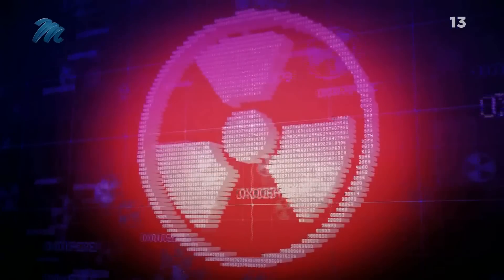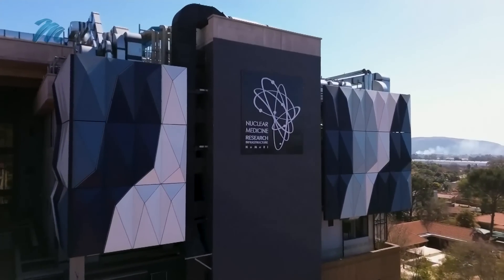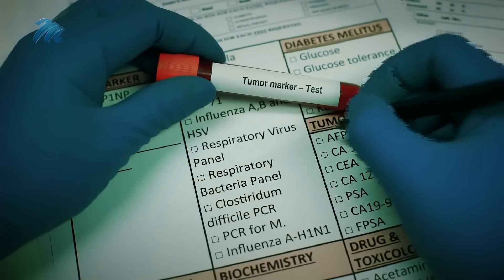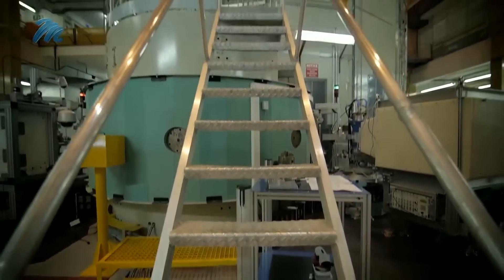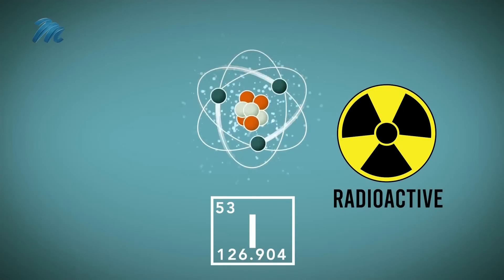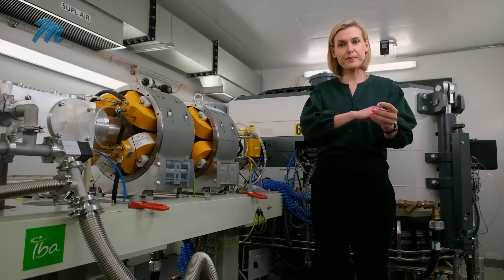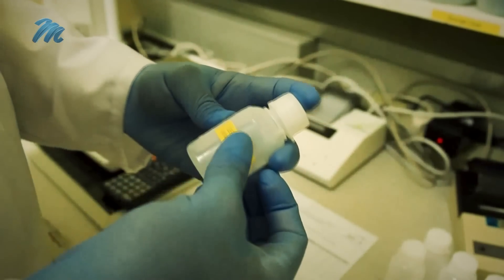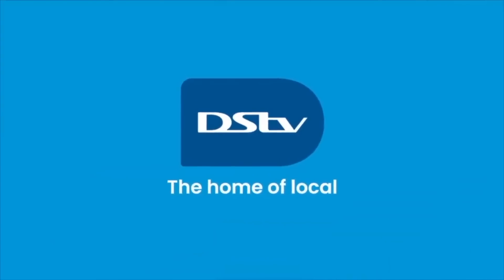Nuclear miracles | Carte Blanche | M-Net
𝗧𝗵𝗶𝘀 𝘀𝘁𝗼𝗿𝘆 𝗼𝗿𝗶𝗴𝗶𝗻𝗮𝗹𝗹𝘆 𝗮𝗶𝗿𝗲𝗱 𝗼𝗻 𝟮𝟬 𝗢𝗰𝘁𝗼𝗯𝗲𝗿 𝟮𝟬𝟮𝟰.
What do you think of when you hear the word “nuclear”? The iconic mushroom clouds of an atomic explosion? The devastating fallout from Chernobyl or Fukushima? Well, a group of local scientists wants you to see nuclear differently: a way to save lives. The team based at Pelindaba in the North West is at the cutting edge of research that’s promising great results in the treatment of advanced cancer. Carte Blanche takes a tour behind the scenes.